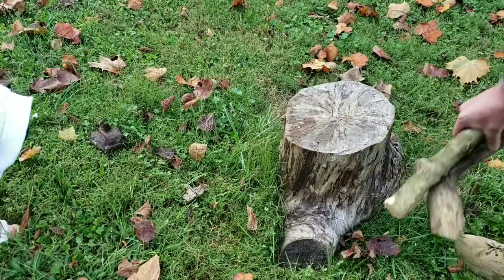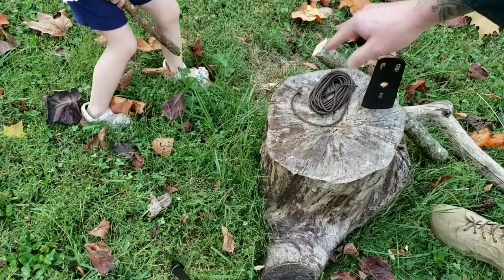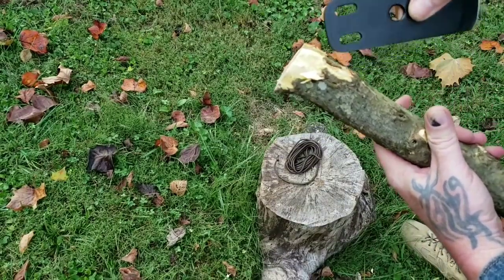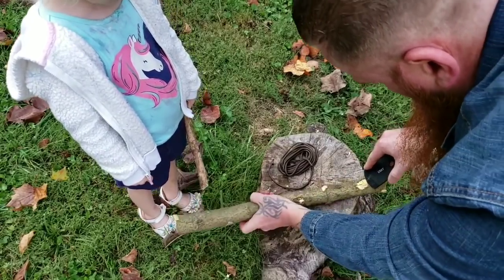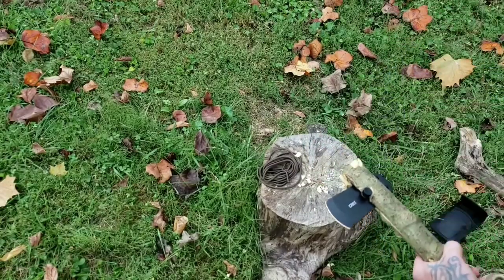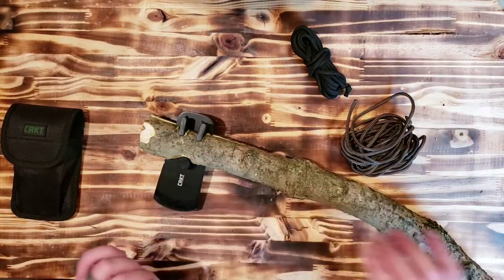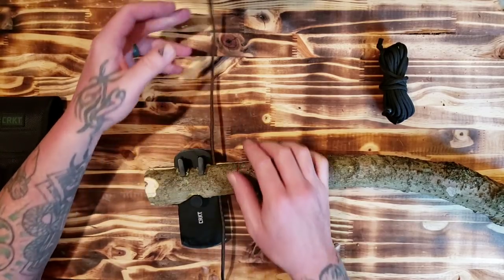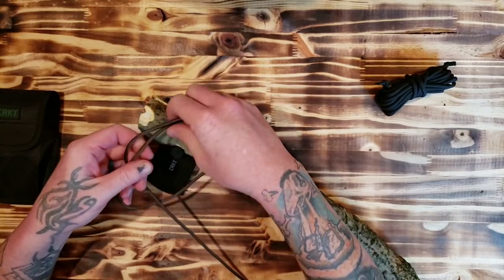CRKT Persevere Axe Survival System